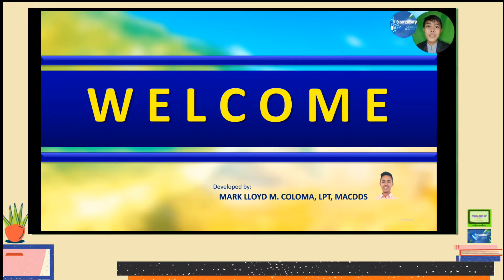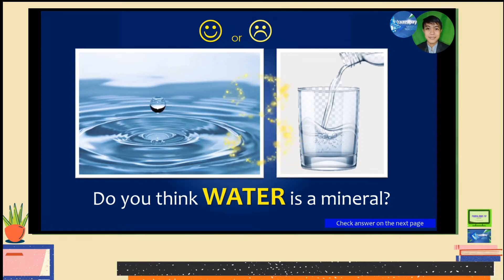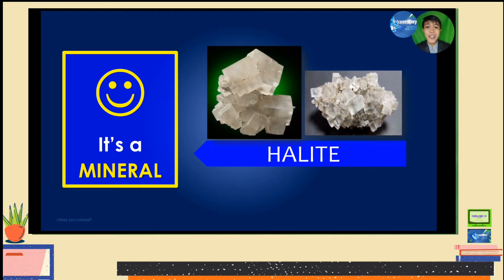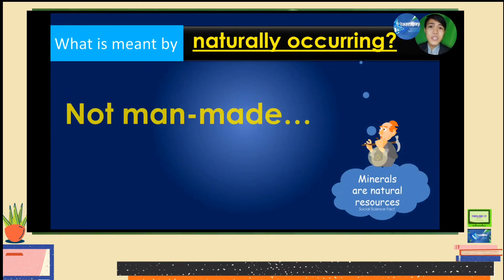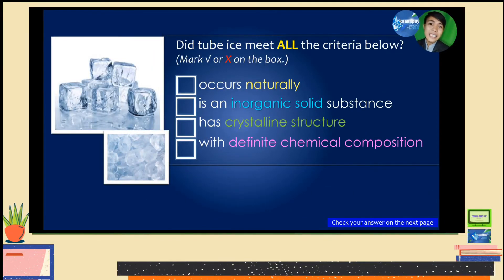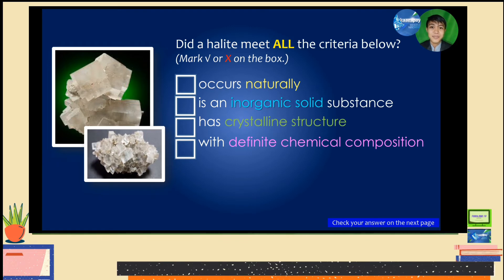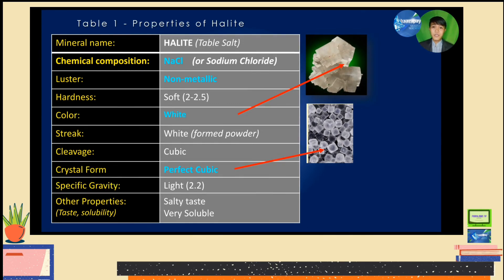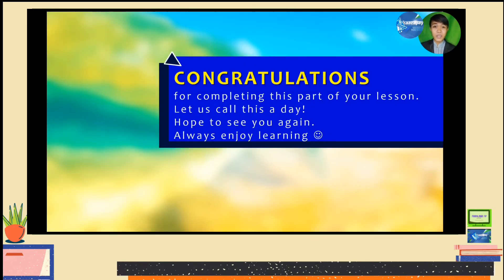Earth and Life Science - Intro to Minerals and Rocks Grade 11 SHS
Hello! This is Teach Mac.

This curriculum resource is specially designed as an Introductory Lesson on the content Minerals and Rocks.

Proper acknowledgement is given to the rightful authors/owners.
Anyone who intends to utilize the content/information/this resource must ask CONSENT first from the developer/owner.

(Video Lesson 2021 Edition)